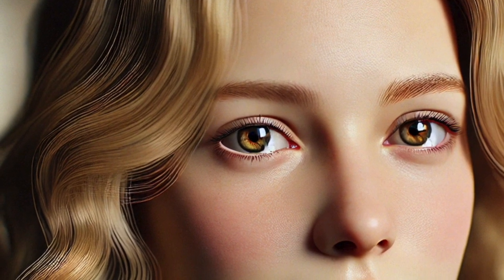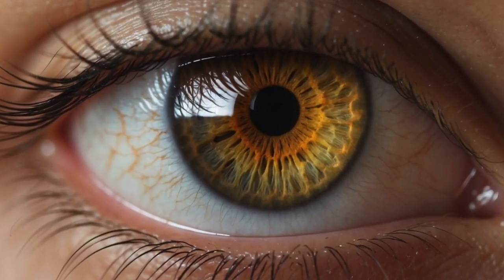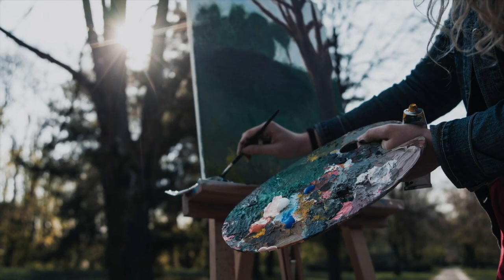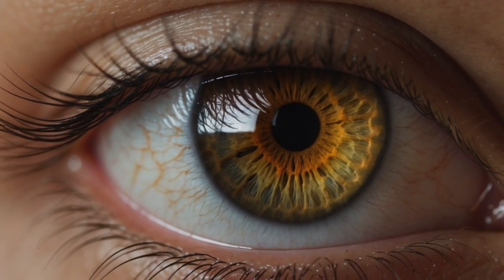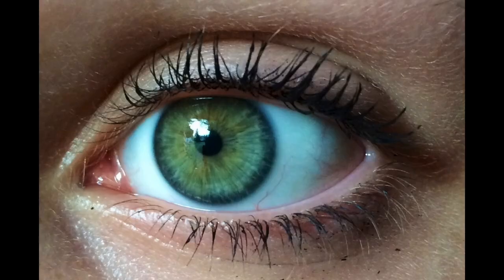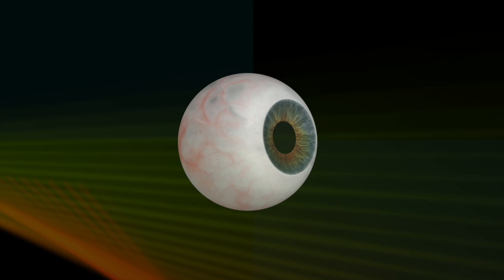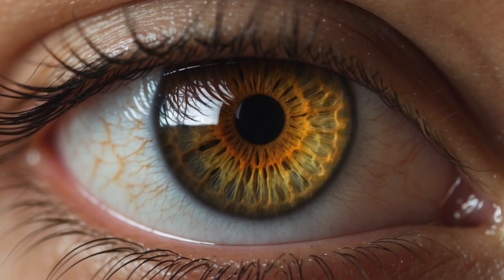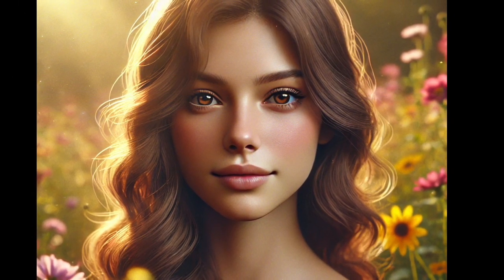Why Do Hazel Eyes Change Color? The Science Behind Hazel Eyes!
Hazel eyes are rare and can change colors! Why?  How does this happen? Learn all about hazel eyes.